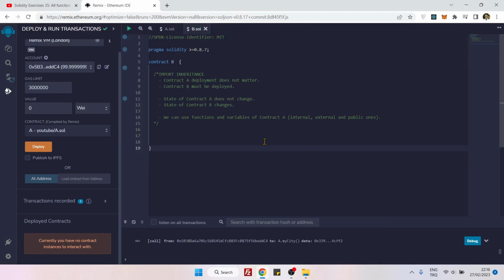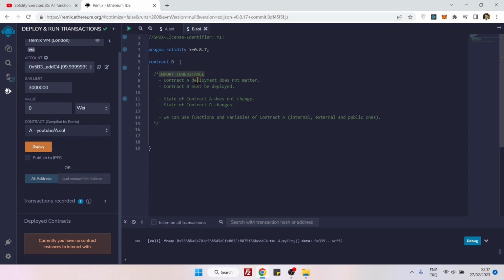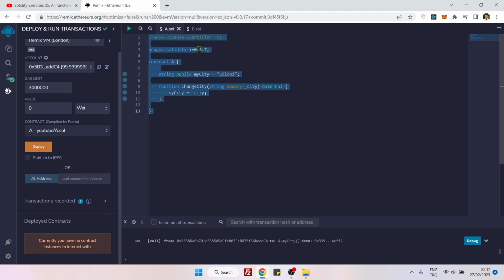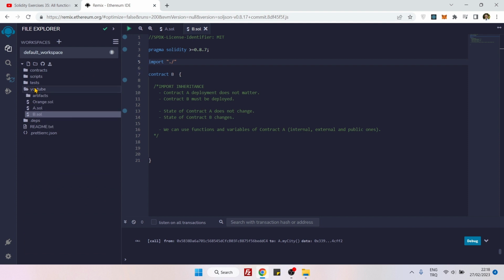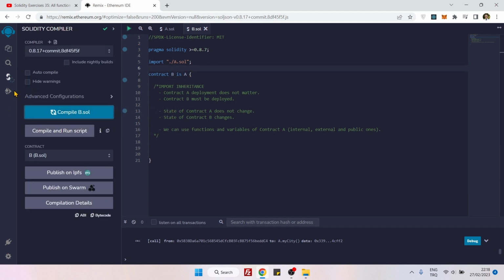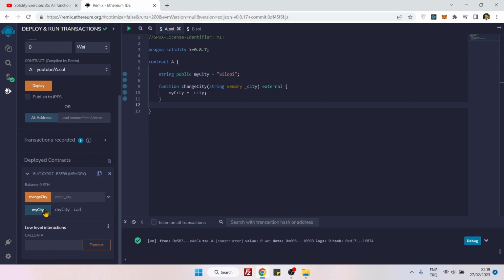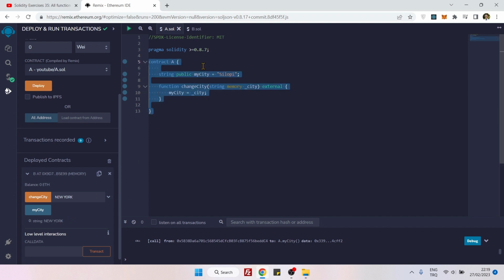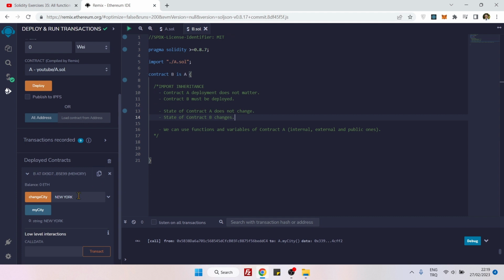49- Contract Interactions 1: import & inheritance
CONTRACT INTERACTIONS 1: IMPORT & INHERITANCE

Import & Inheritance is the simplest way to build interaction between two contracts.  Here are some important about import&inheritance:

1- Contract A deployment does not matter.
1 - Contract B must be deployed.

2 - State of Contract A does not change.
2 - State of Contract B changes.

3- We can use functions and variables of Contract A (internal, external and public ones).